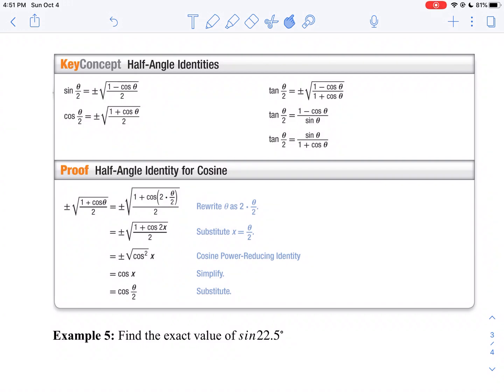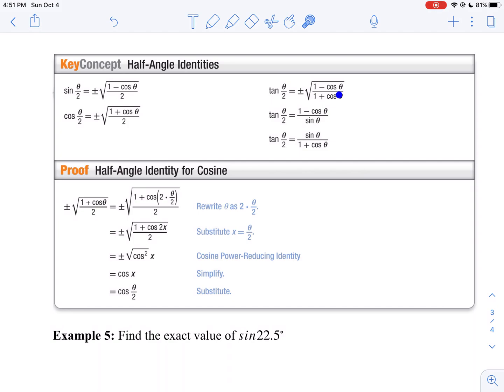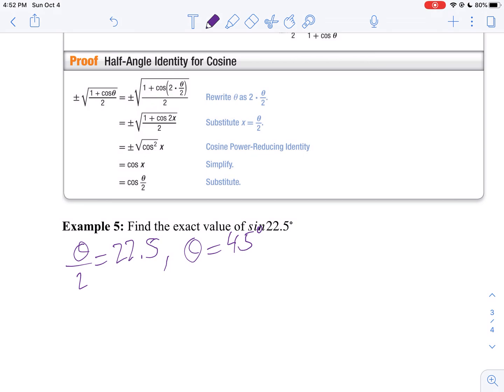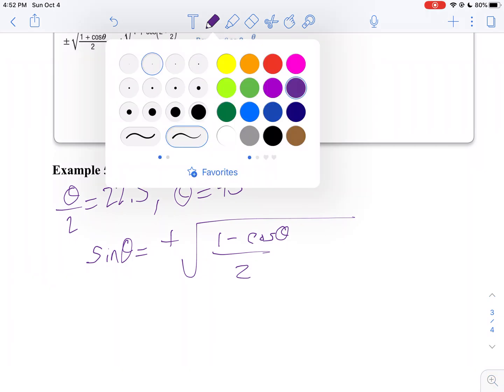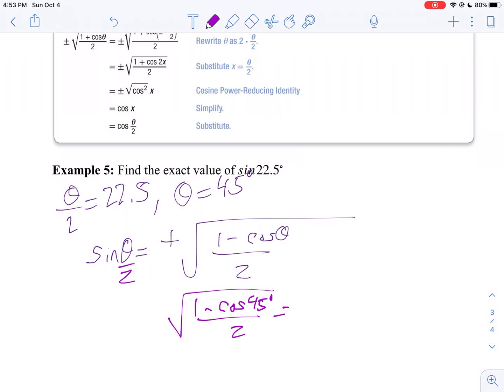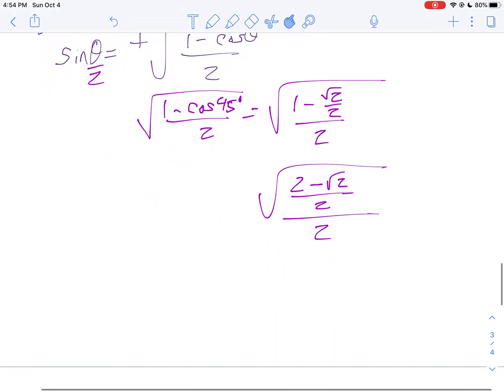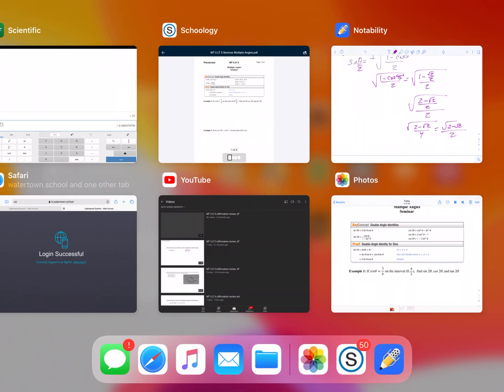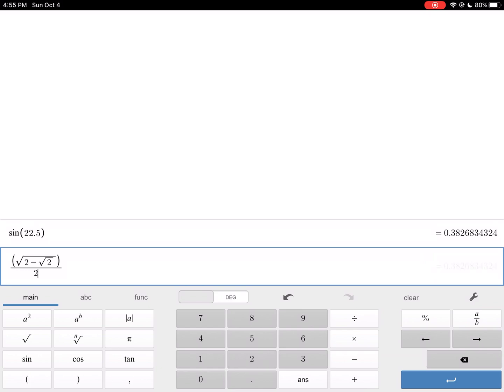MT 5 LT 5 seminar part 3 Half angle identities